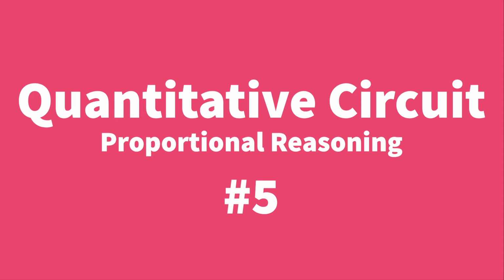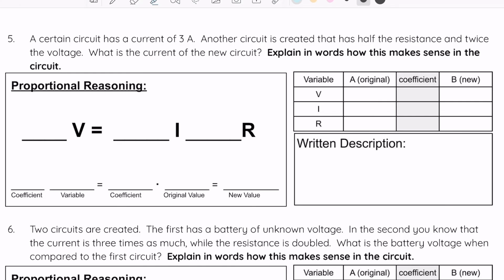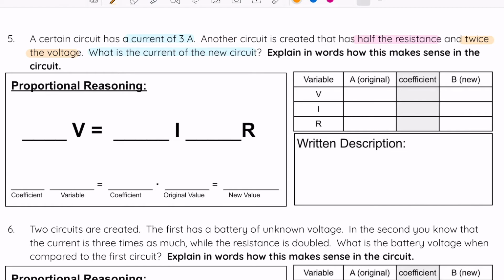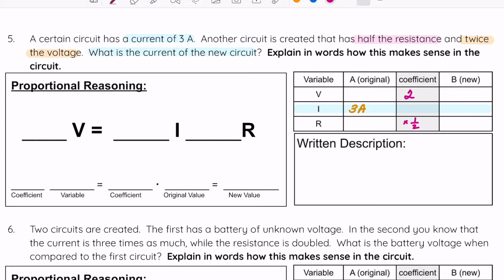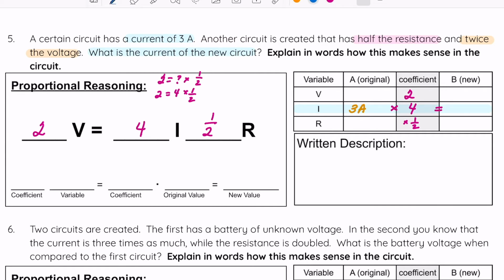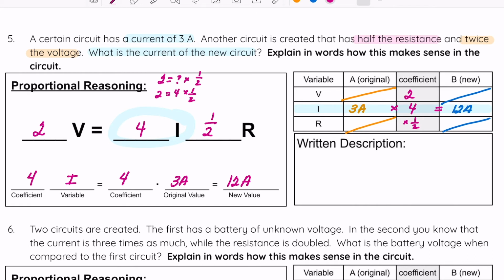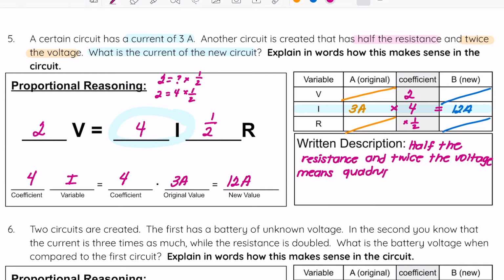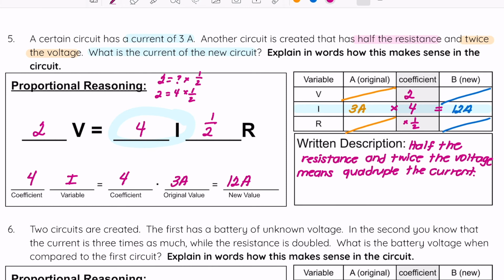Circuit Proportional Reasoning #5